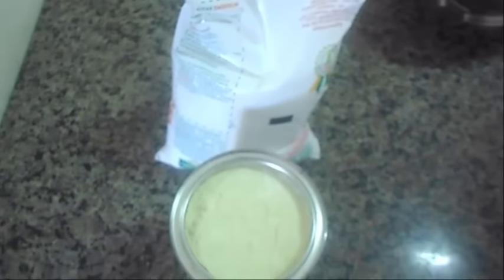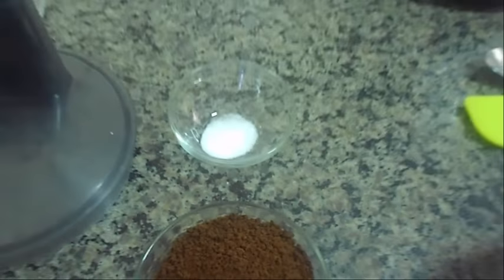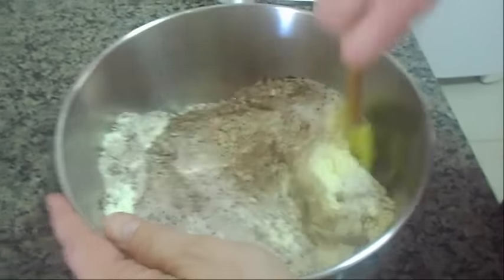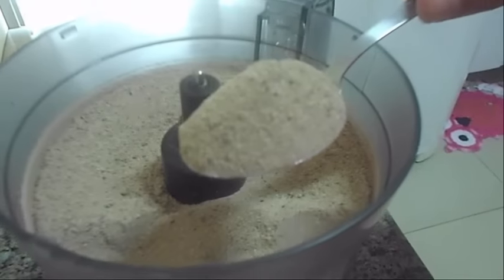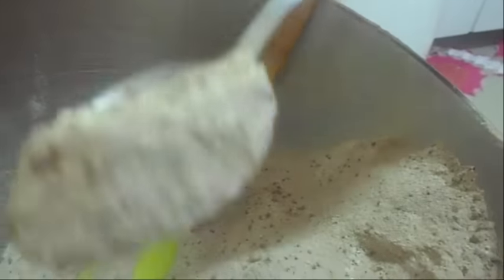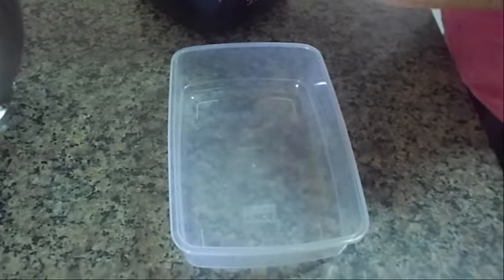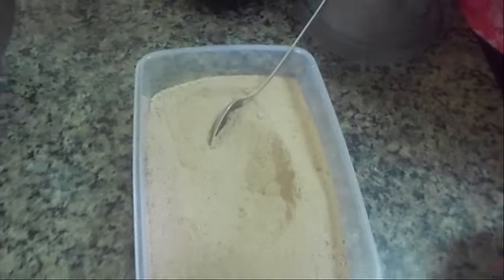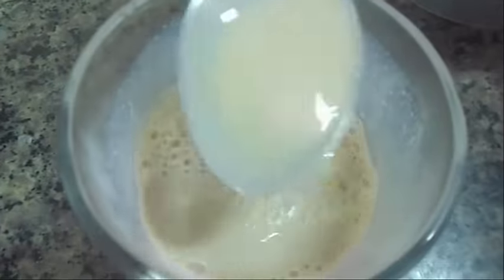CAPUCCINO CASEIRO com CozinhandoComNane :)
PRIMEIRAMENTE OBRIGADO POR ASSISTIREM AOS MEUS VIDEOS ! ESPERO QUE TENHAM GOSTADO !! ATE O PRÓXIMO VÍDEO BEIJOS

NÃO DEIXE DE VER .